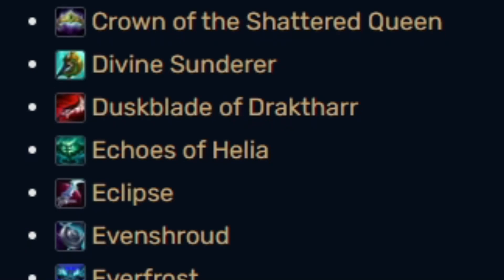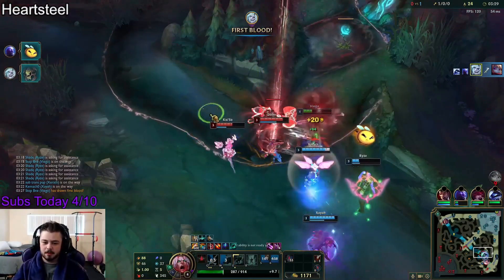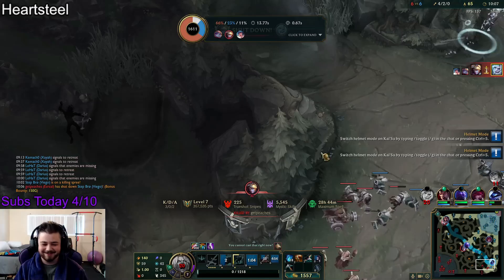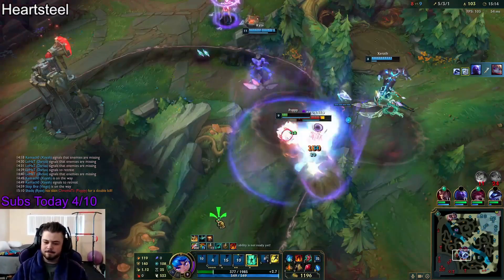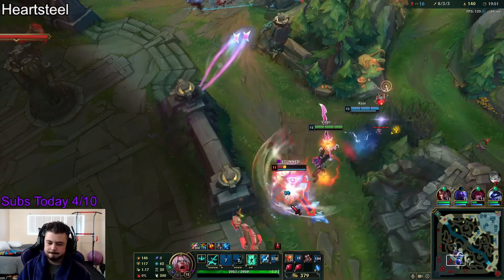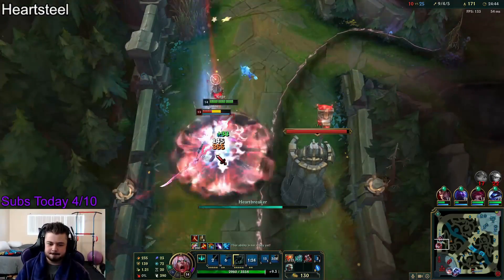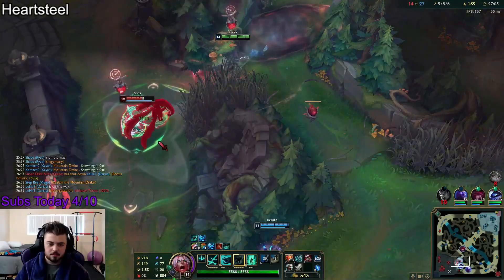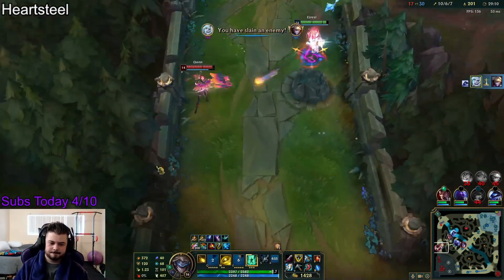Is Heartsteel ACTUALLY Worth Building on Viego?!? (Mythic Ep. 2)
I am challenging myself to win a ranked game using every single Mythic in the game on Viego. I will also be adjusting my builds to match the Mythic the best I can. Hopefully this results in some banger games and some even banger builds!

Timestamps:
0:00 Intro
0:43 Heartsteel Gameplay
6:30 Post-Game Analysis

Team PMA
Team Positive Mental Attitude (PMA) is a Twitch stream team that features League streamers who value good sportsmanship and having some fun.